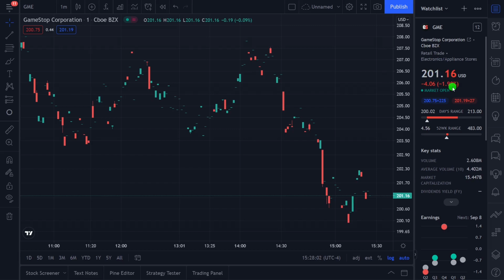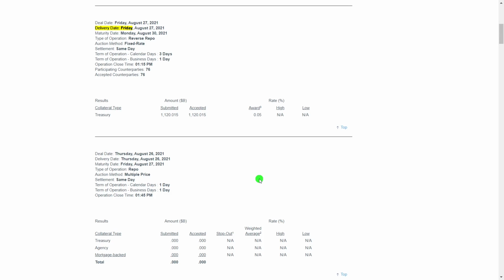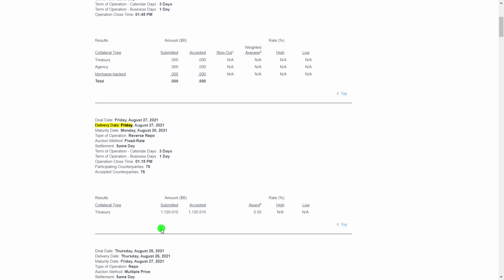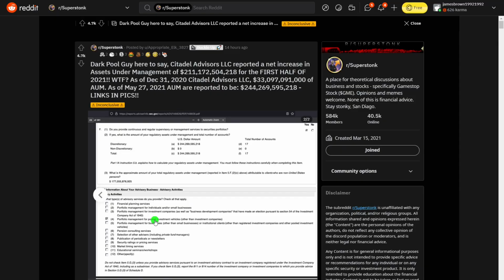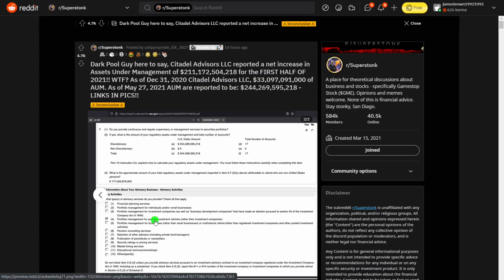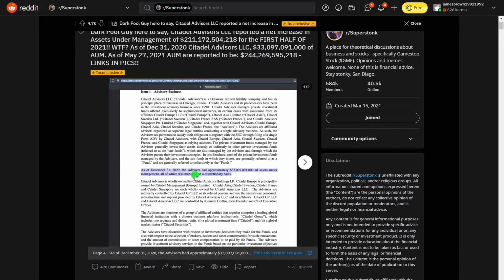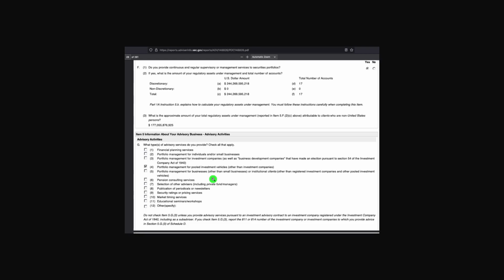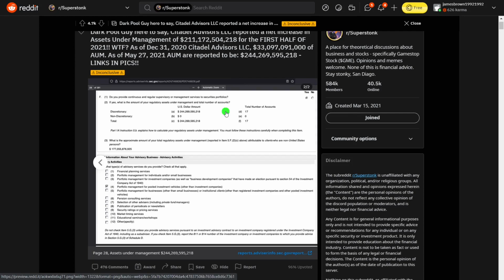GME 🚨 HEDGE FUND POSITIONS EXPOSED.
Lukas ghgf - Number 1